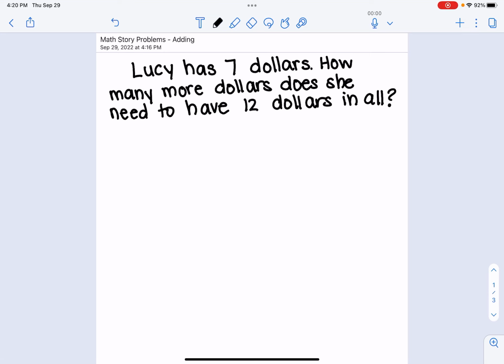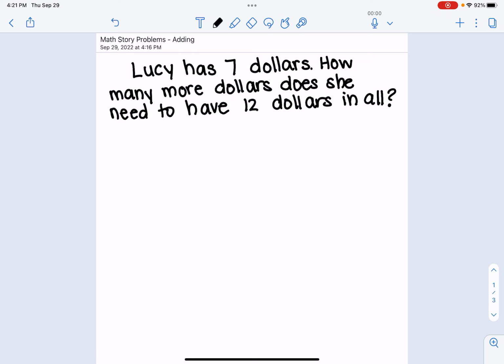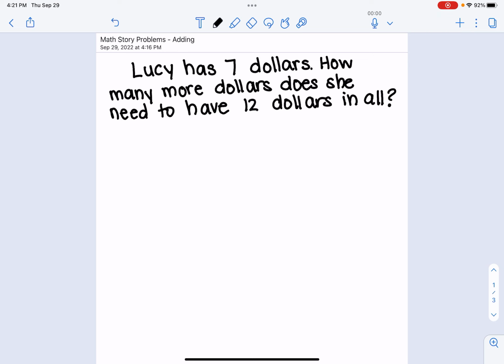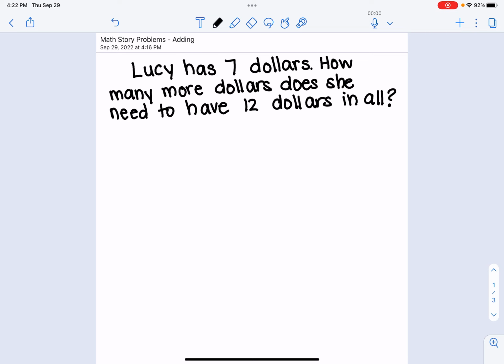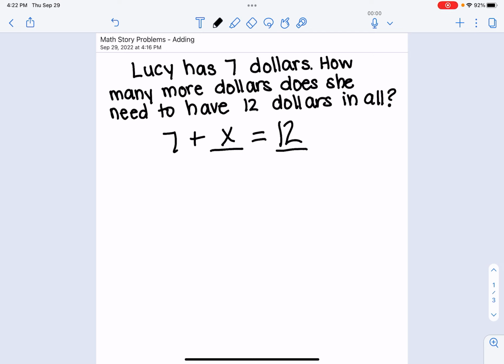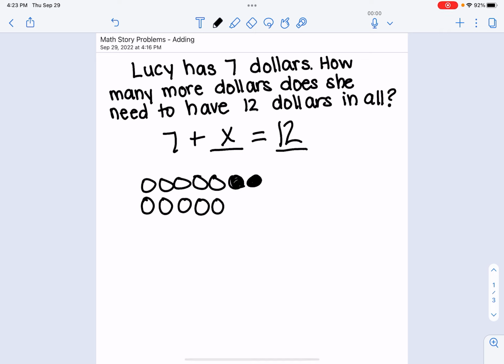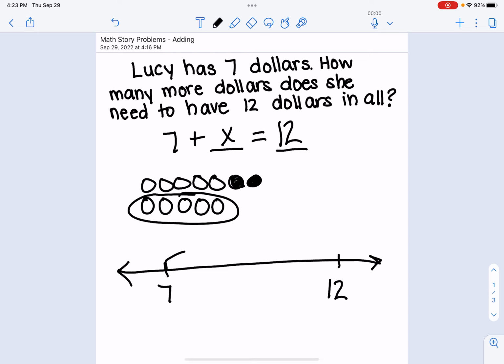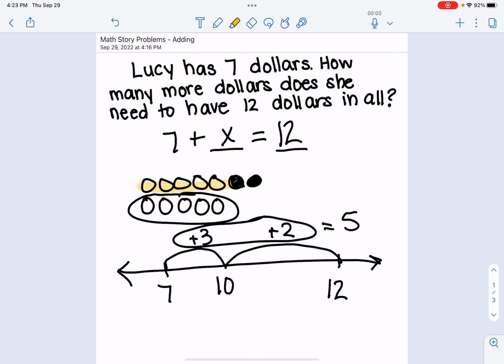Story Problem Within 20 - How to Solve using Common Core "New Math"